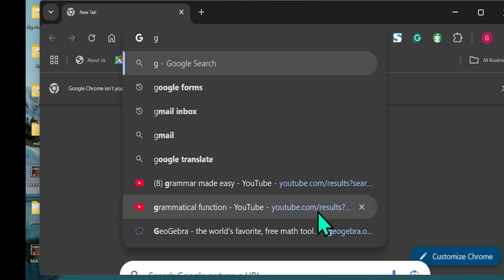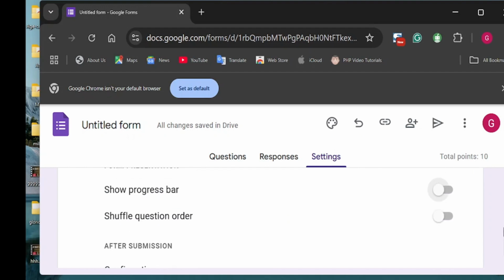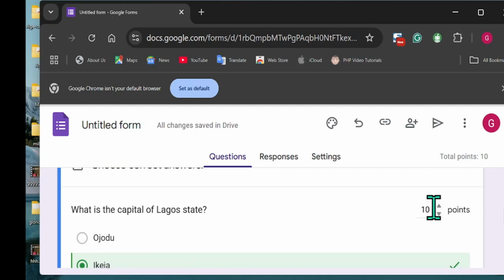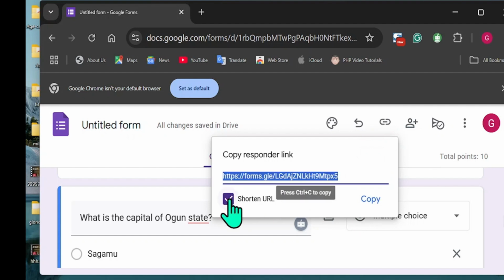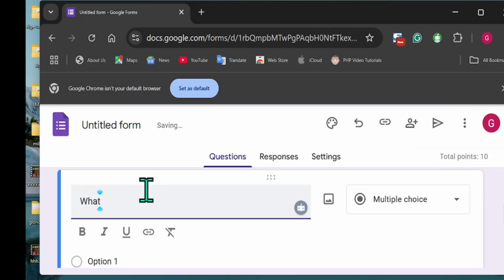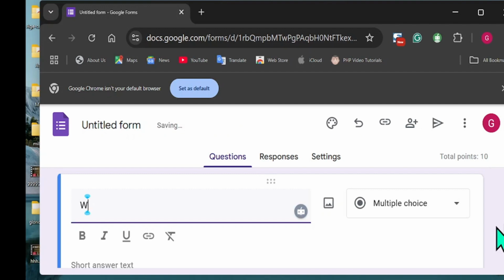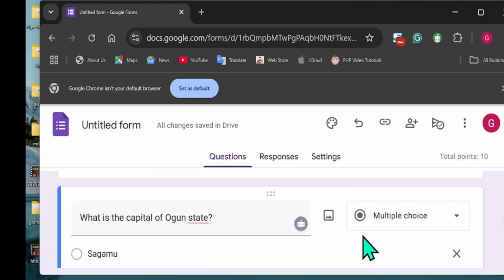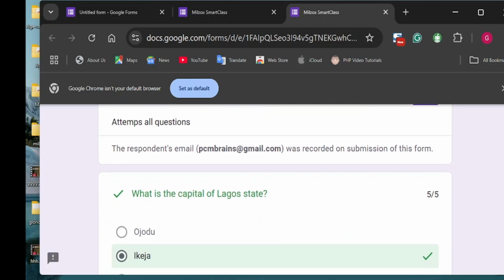Google Forms Explained: How to Create Forms, Quizzes & Collect Responses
Learn how to use Google Forms like a pro in this step-by-step beginner's guide! Whether you're creating surveys, quizzes, feedback forms, or registration forms, this 2025 Google Forms tutorial will show you exactly how to set it up, customize it, share it, and collect responses—fast and free!

👉 In this video, you’ll learn:
00:00 – Introduction
00:16 – How to open Google Forms
00:31 – Add a title and description
00:46 – Add different types of questions
01:16 – Customize your form’s design
01:31 – Adjust settings (collect emails, quiz mode)
01:51 – Share your form via link, email, or embed
02:11 – View and export responses

✅ Perfect for:

Teachers & educators

Business owners

Event planners